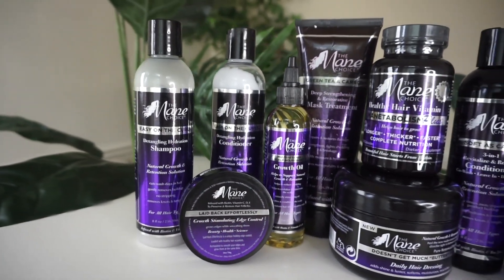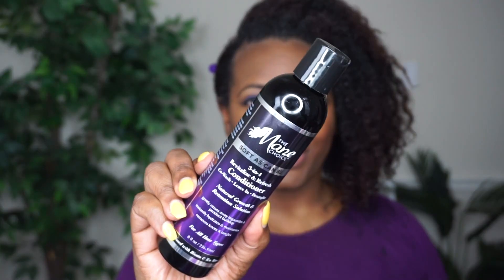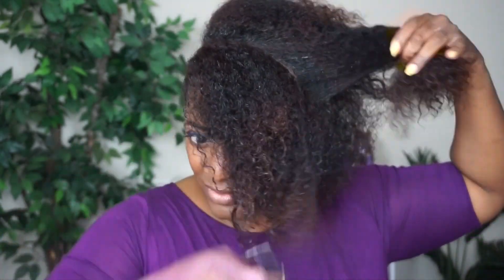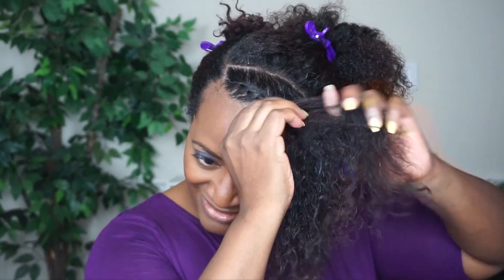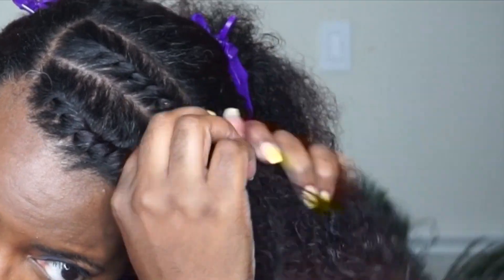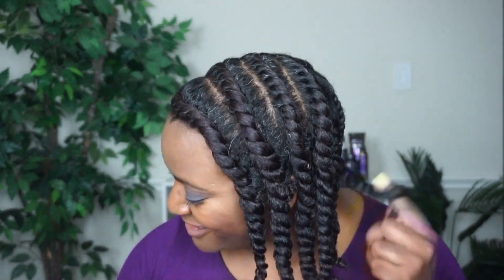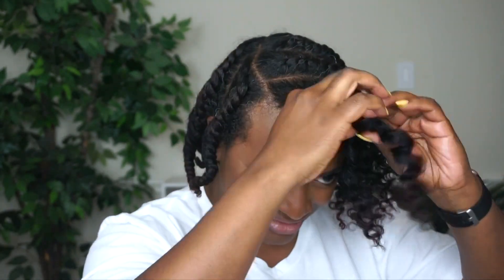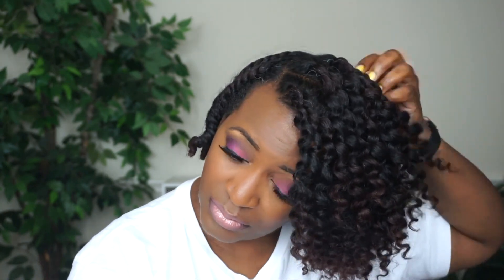Flat Twist Out on Natural Hair | The Mane Choice Core Collection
Have you mastered your flat twist out yet?
Sumetra has, and we can definitely take some pointers from her. She used our Healthy Hair Regimen AKA Core Collection to achieve this highly defined lat twist out. You can count on Core for your healthy hair regimen too! Available where most hair products are sold!